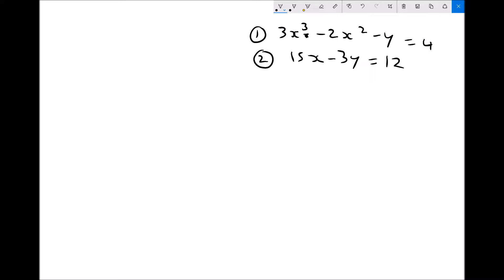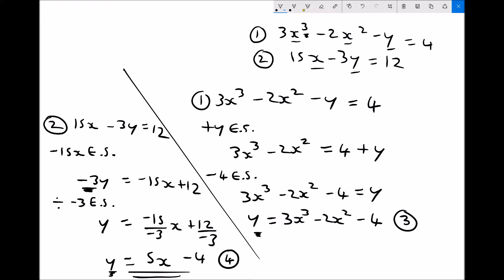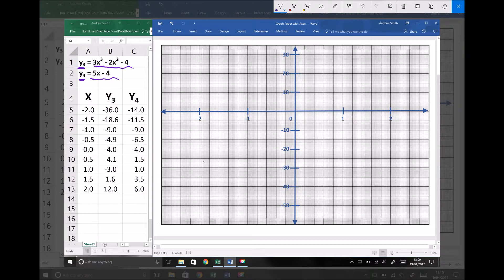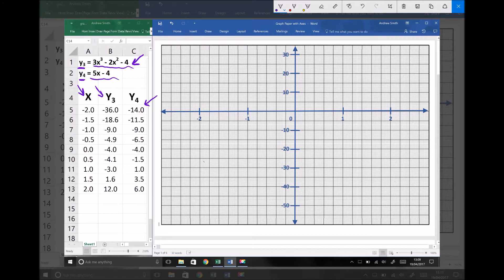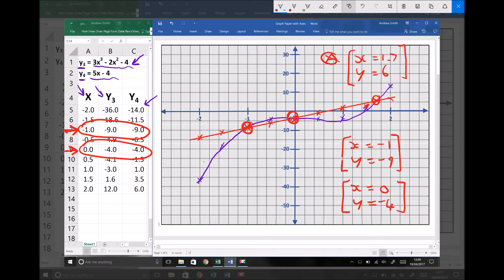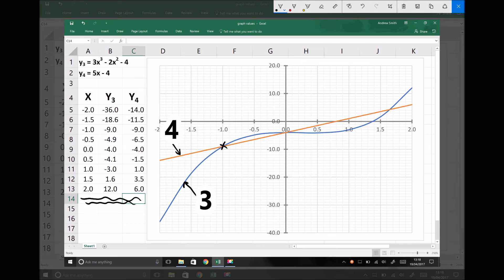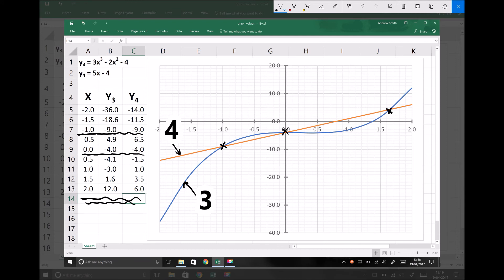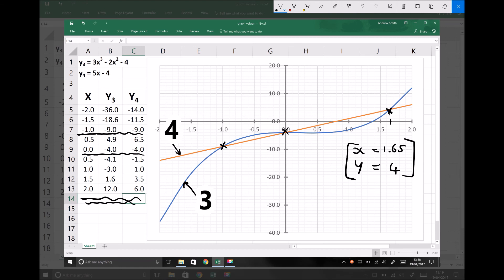Solving Non Linear Simultaneous Equations Graphically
Learn how to solve non-linear simultaneous equations using graphical techniques. In this video, 3 solutions are found for a cubic equation and a linear equation.